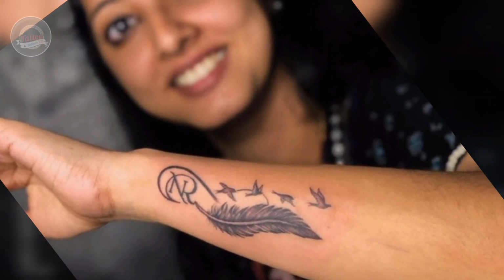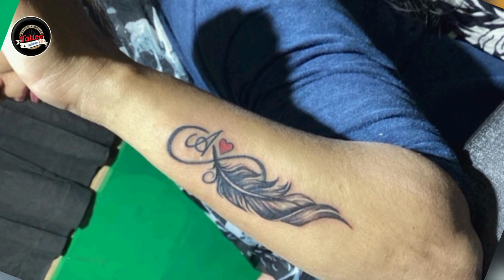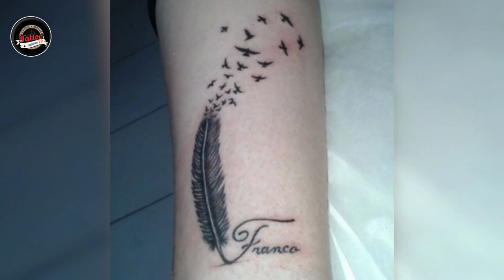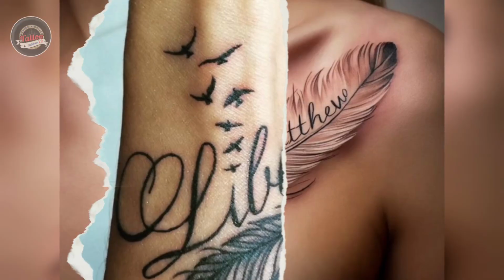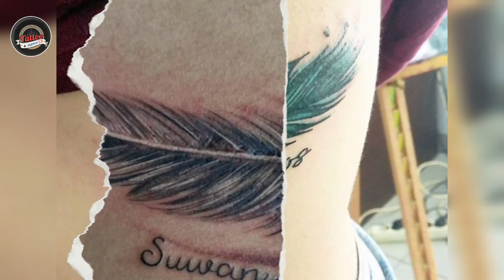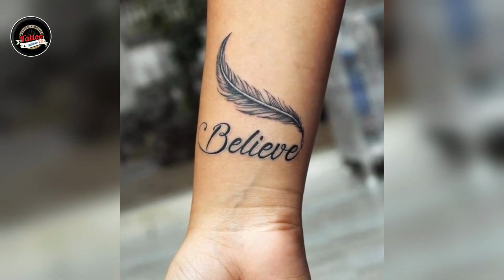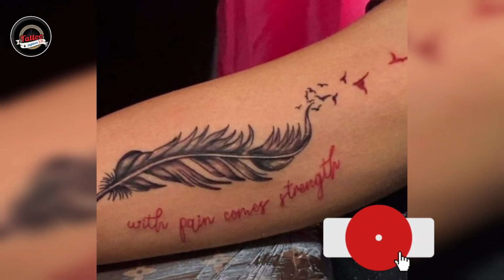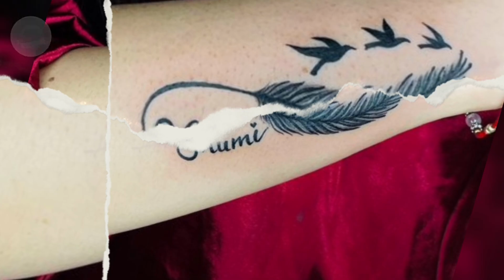These feather tattoos are so aesthetic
These feather tattoos are pure aesthetic goals! 🪶✨

 In this video, discover nearly 90 unique feather tattoo designs with different styles and meanings, carefully sorted out by SWASTHIK TATTOO STUDIO. From tiny minimalist feather tattoos to bold artistic patterns, every design carries its own beauty, freedom, strength, and spiritual vibe. Whether you love simple black ink, watercolor feathers, birds with feather concepts, dreamcatcher feathers, infinity feather tattoos, or elegant feminine designs, this collection has something special for every tattoo lover.

Feather tattoos are one of the most meaningful tattoo choices because they symbolize freedom, hope, courage, positivity, travel, and connection with nature. These aesthetic tattoo ideas are perfect for placements like wrist, forearm, shoulder, collarbone, ankle, neck, and back.

If you are planning your next tattoo or just love exploring trendy tattoo ideas, this video will definitely inspire you.